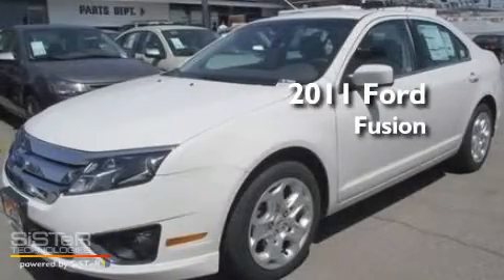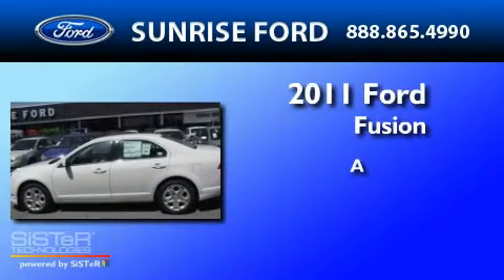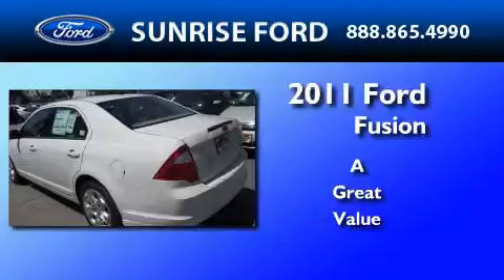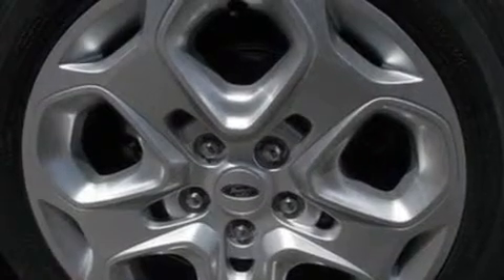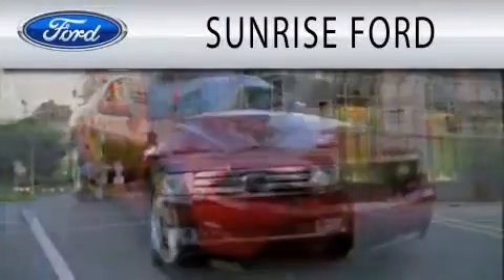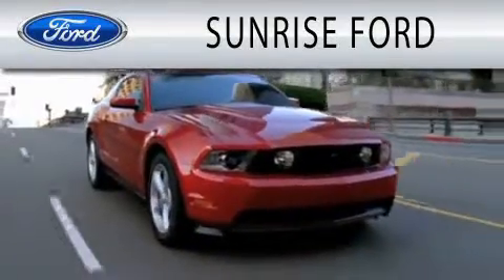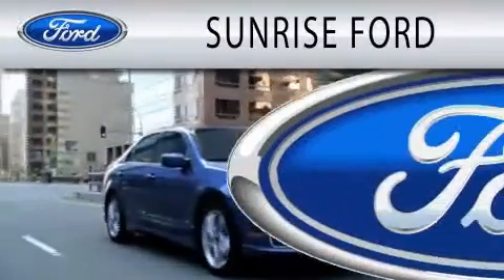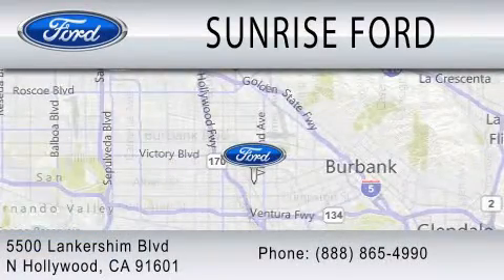2011 FORD FUSION CA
Year : 2011
 Make : FORD
 Model : FUSION
 Engine : 2.5L I4

 Exterior : WHITE
 Miles : 10

 Stock : M12050